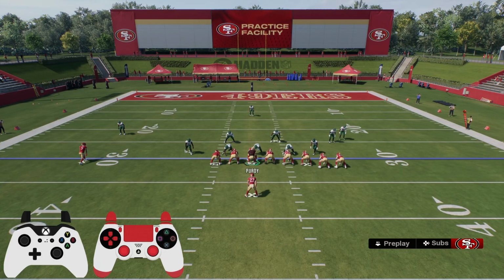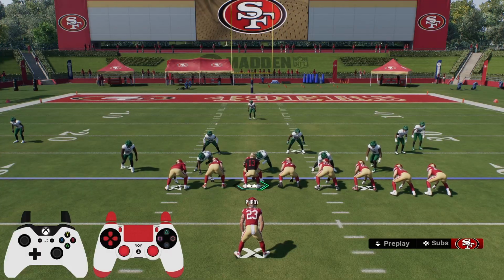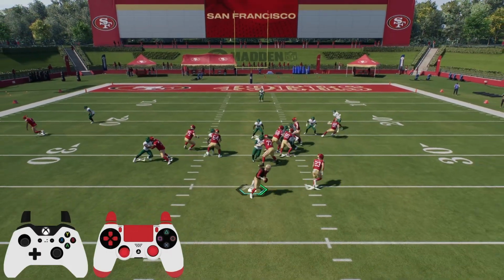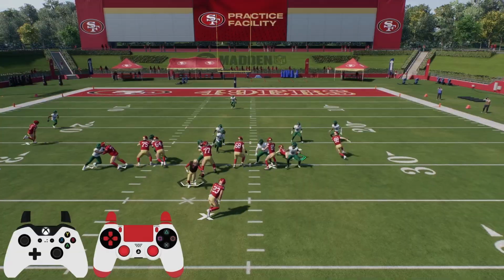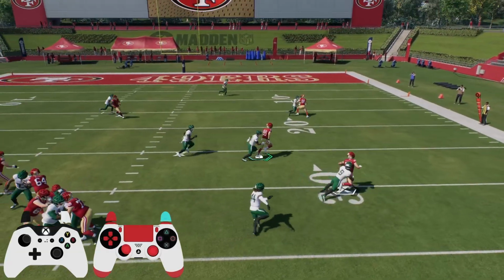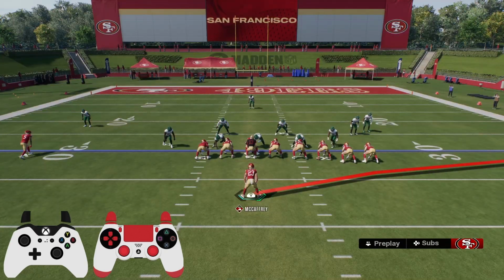How to Player Lock On Madden 27 (EASY)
in this video, i show you how to player lock on madden 27, including how to control only one player during gameplay and use the player lock feature. Did this video help? Thanks!